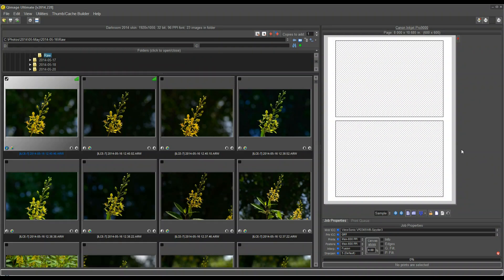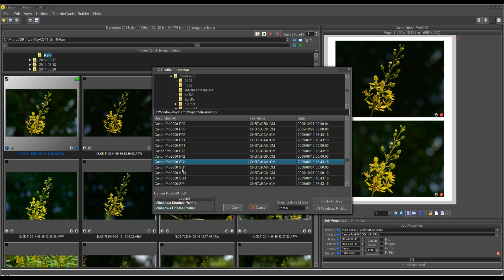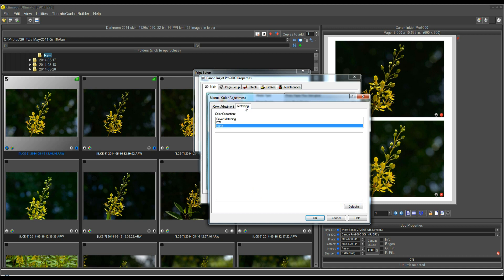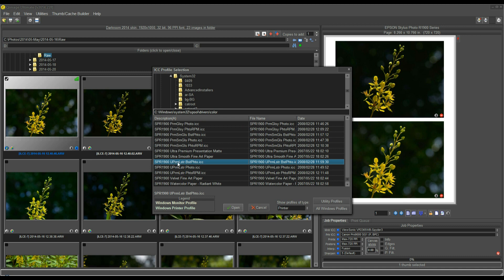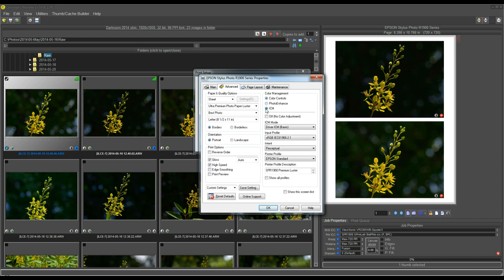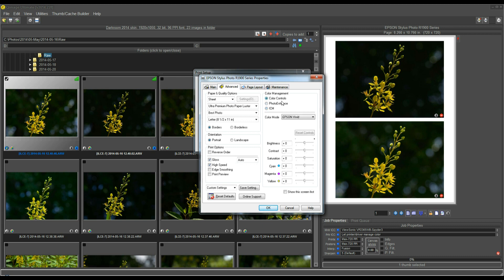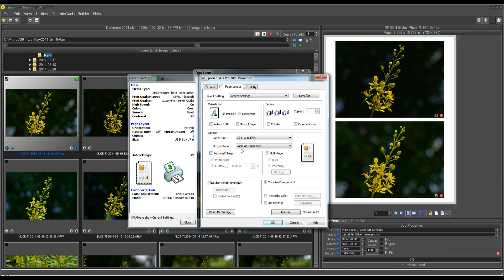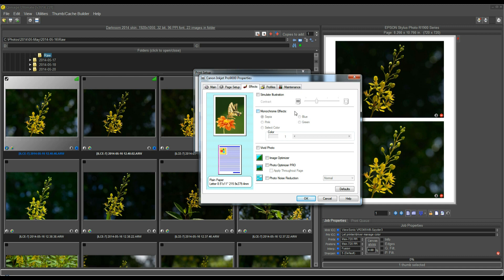Qimage Ultimate - Printer Settings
Learn how to set up your printer driver, choose the right paper profile, and get accurate photographic prints.